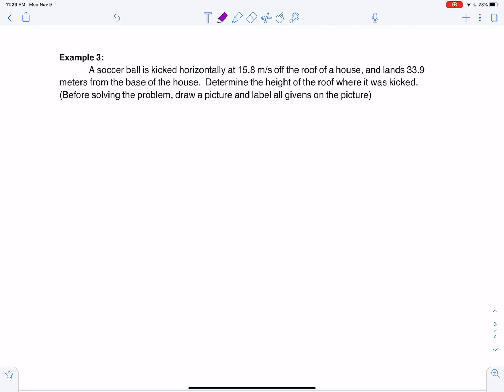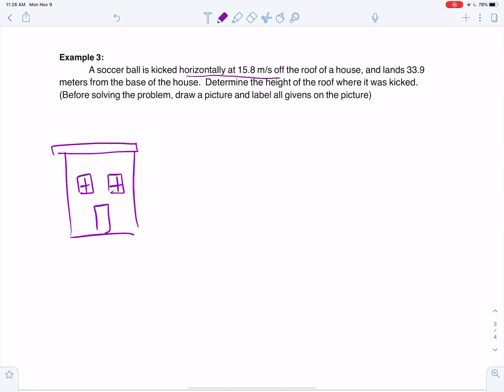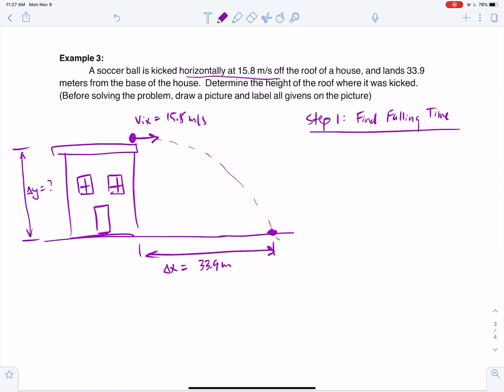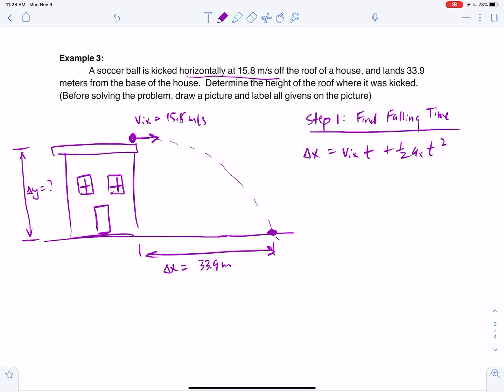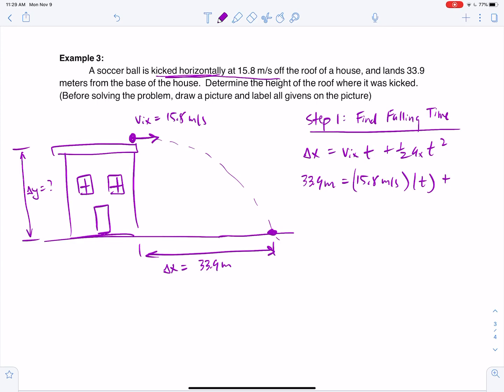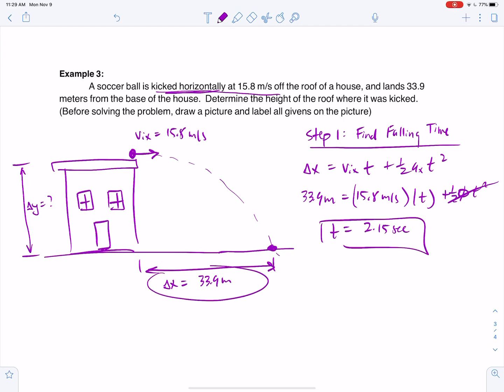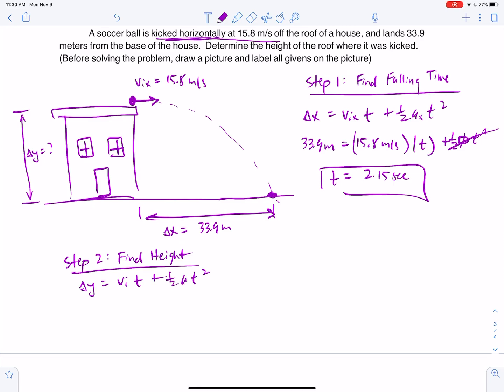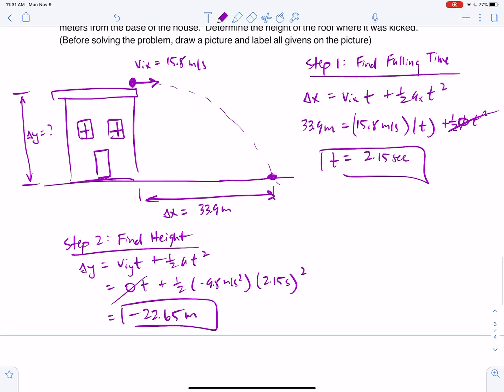Horizontally Launched Projectiles [part 3]